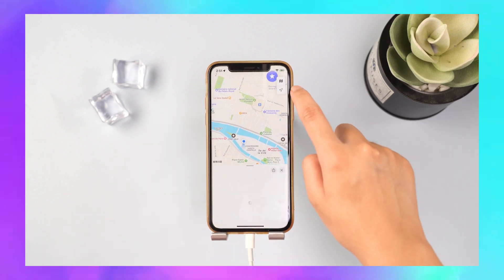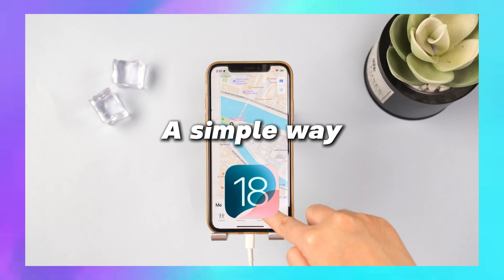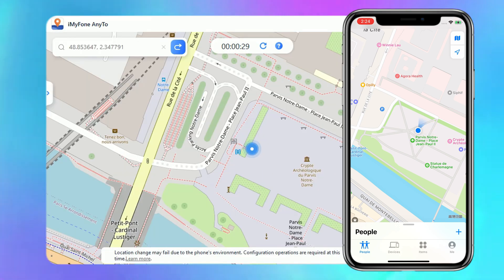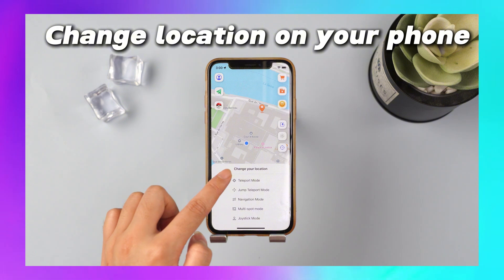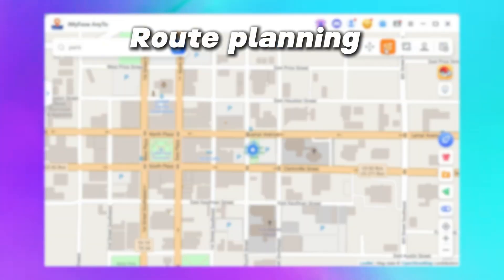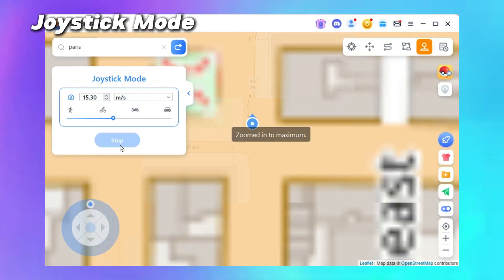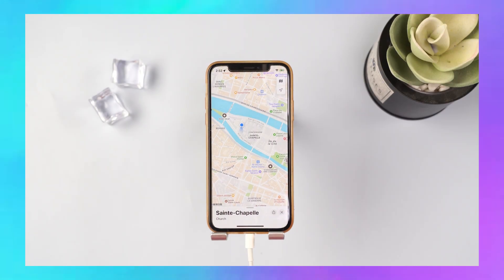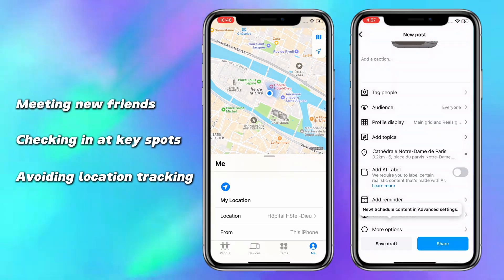[iOS 18.2] Fake GPS on iOS with 1-click | Work 100%✅ No Location Worries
Want to fake GPS on iOS 18 with 1-click?🔥𝐆𝐞𝐭 𝐢𝐌𝐲𝐅𝐨𝐧𝐞 𝐀𝐧𝐲𝐓𝐨 𝐍𝐨𝐰!
🤩𝐀𝐧𝐲𝐓𝐨-𝐍𝐨.𝟏 𝐕𝐢𝐫𝐭𝐮𝐚𝐥 𝐋𝐨𝐜𝐚𝐭𝐢𝐨𝐧 𝐂𝐡𝐚𝐧𝐠𝐞𝐫
✅No jailbreak ! No ban ! Supports iOS18 !
✅Supports Original Pokémon Go, Monster Hunter Now and other LBS games!
✅No need to install third-party apps.
🎉𝐆𝐫𝐞𝐚𝐭 𝐧𝐞𝐰𝐬!
iMyFone AnyTo - The newly released, market-validated safest version of the Spoofer will have its Exclusive World Debut on 9/18!

🔔 𝐓𝐢𝐦𝐞𝐬𝐭𝐚𝐦𝐩𝐬:
00:00 Intro
00:19 Using iMyFone AnyTo [🔥Top 1 Location Changer]
00:30 Advantage 1: Ensure stable location change
00:37 Advantage 2: Change location on your phone
00:44 Advantage 3: Restore your location with 1-click
00:57 How to use Joystick Mode
01:05 How to use Two-Spot Mode
01:11 How to use Multi-Spot Mode
02:23 Applicable Range of AnyTo

𝐕𝐢𝐝𝐞𝐨: How to Change Location on iPhone iOS 18/17  | 2024 Guide & No Jailbreak!!
𝐀𝐫𝐭𝐢𝐜𝐥𝐞𝐬：
1.How to Fake Location on Find My Friends on iPhone? Top 6 Way!
2.How to Fix Find My Friends Not Working?

⚠ 𝐈𝐦𝐩𝐨𝐫𝐭𝐚𝐧𝐭 𝐧𝐨𝐭𝐢𝐜𝐞
1. Provide help to user change locations on their devices.
2. Protect your actual GPS location from being tracked by others.